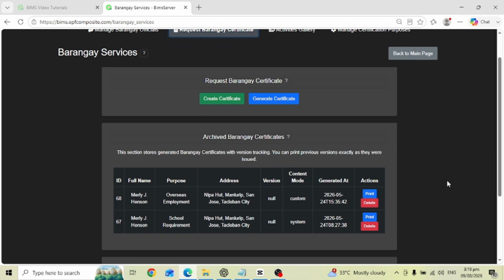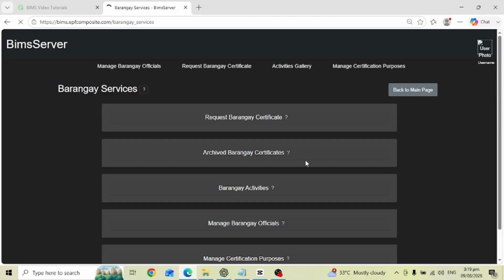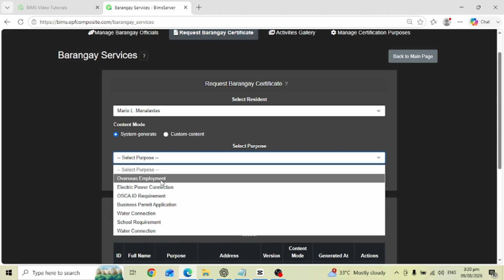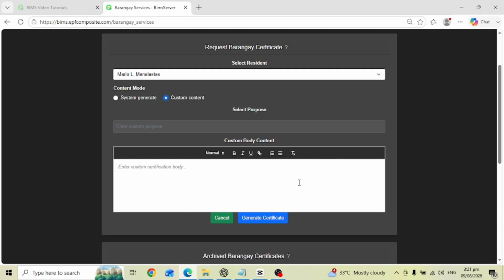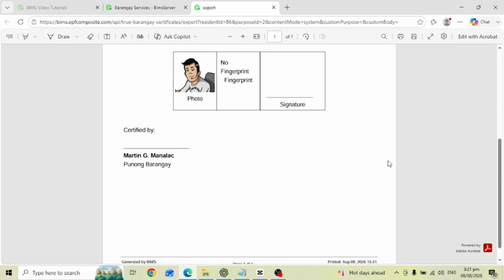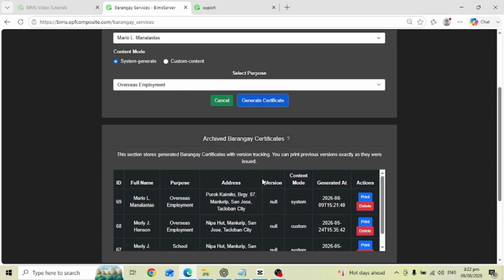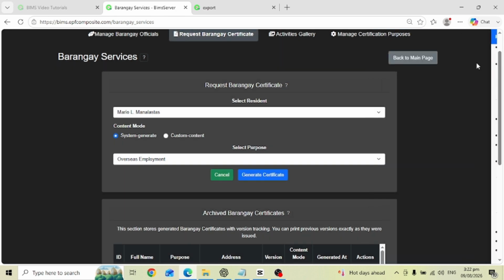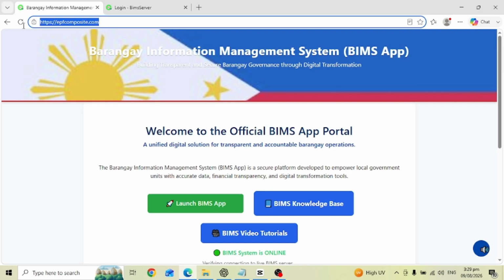BIMS App How To Tutorial 09: Request and Generate a Barangay Certificate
Welcome to BIMS App How To Tutorial 09: Request and Generate a Barangay Certificate.

In this video, we show how to use the Request Barangay Certificate section in the Barangay Services Management module of the BIMS App, or Barangay Information Management System.

This tutorial covers:

Opening the Barangay Services Management module
Using the Request Barangay Certificate section
Clicking Create Certificate
Selecting a resident
Selecting the certificate purpose
Reviewing certificate content
Using System Mode for standard certificate format
Using Custom Mode for special cases
Generating a printable PDF certificate
Understanding automatic archiving
Viewing generated certificates in Archived Barangay Certificates
Understanding traceability and version control

The Request Barangay Certificate feature allows barangay staff to create official Barangay Certificates for residents using system-generated formats or customizable content. All generated certificates are automatically archived for future reference, printing, audit, and tracking.

Always review the certificate preview before generating to avoid errors, re-issuance, or duplication.

This tutorial is part of the detailed BIMS App “How To” series under the Barangay Services Management module. Future tutorials will cover Archived Barangay Certificates, Barangay Activities, Barangay Officials, and Certification Purposes.

Click “Launch BIMS App” to open the login page. For temporary evaluation access, use the login credentials shown at the top of the login page.

The BIMS App is online daily from 8:00 AM to 8:00 PM for evaluation.

Language: Taglish / Filipino-English
Purpose: Training, system orientation, and user familiarization for BIMS App users.